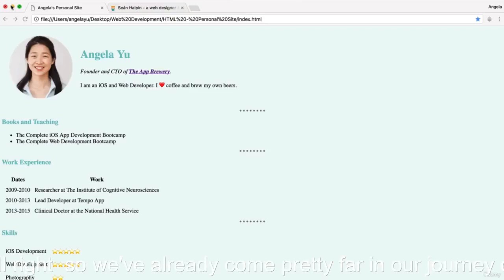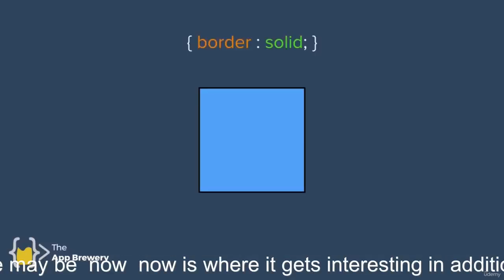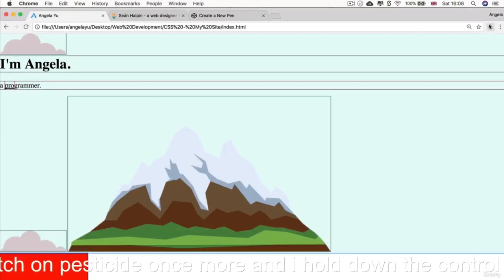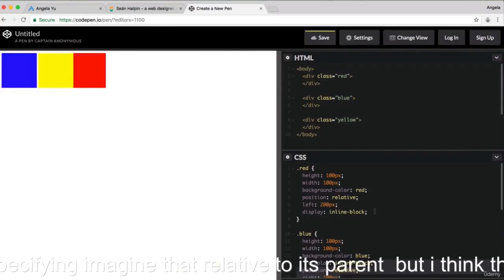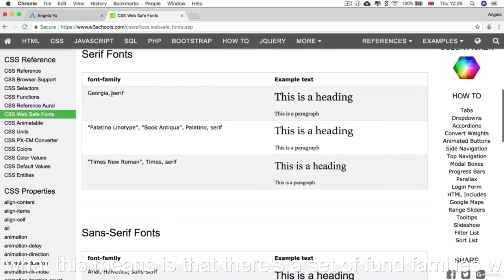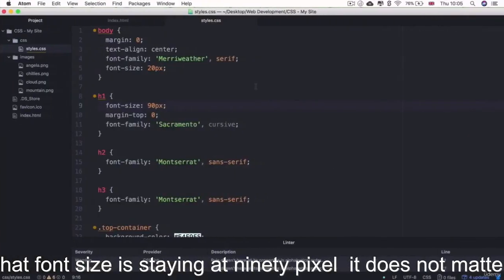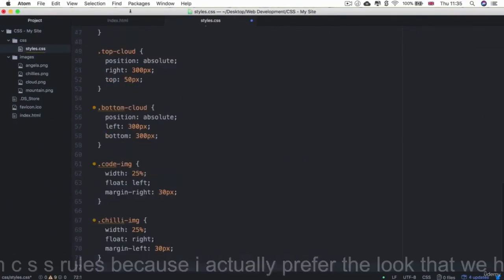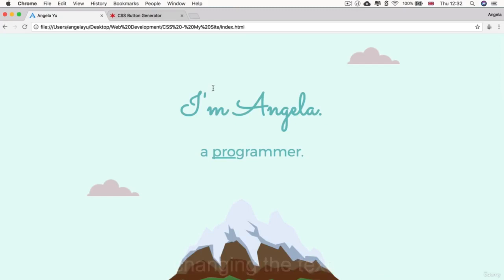CSS TUTORIAL in 2023: FULL COURSE (ZERO TO HERO) | Web Development Tech Hive